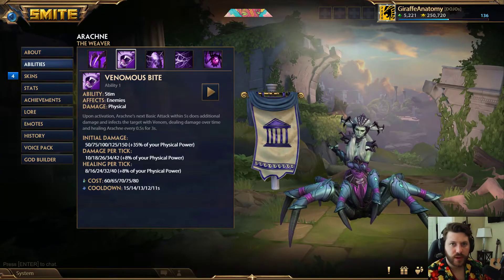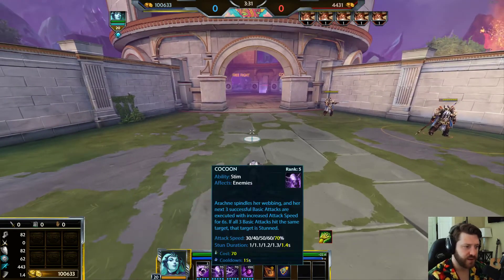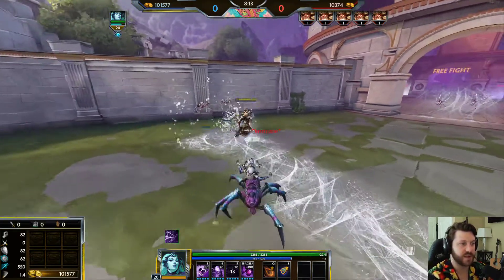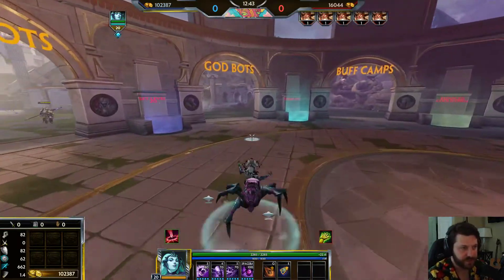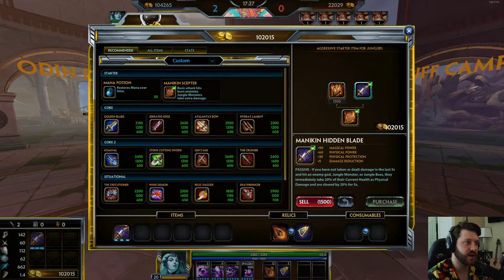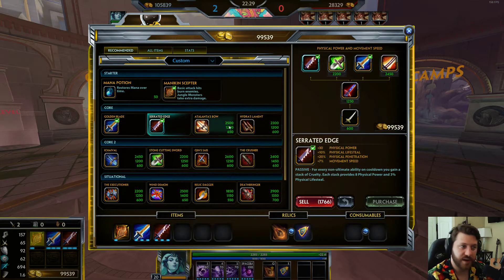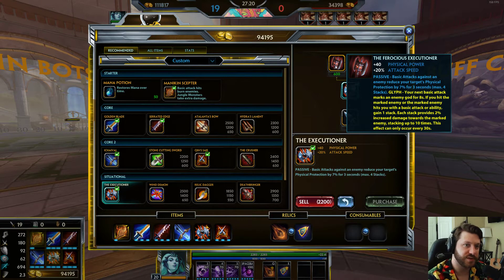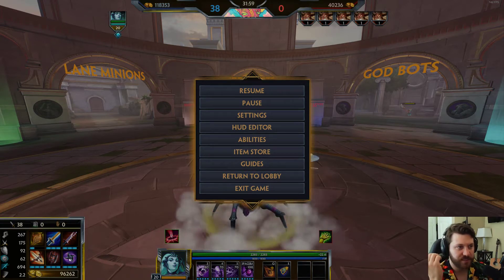SMITE - Quick God Guide: Arachne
This is a quick god guide for Arachne

If you're interested in learning more, feel free to join our SMITE learning server, The SMITE Dojo

I'm live on Youtube and Twitch a lot, come say hello

0:00 - Intro
0:54 - Arachne
2:02 - Passive: Predator
3:00 - 1st Ability: Venomous Bite
4:45 - 2nd Ability: Cocoon
6:47 - 3rd Ability: Web
10:16 - Ultimate Ability: Night Crawler
11:34 - How to combo her abilities & strategies
16:41 - Items Arachne builds and utilizes well
32:55 - Outro and Discord